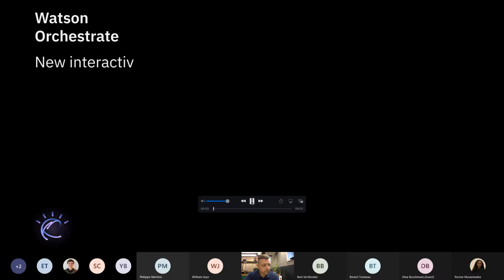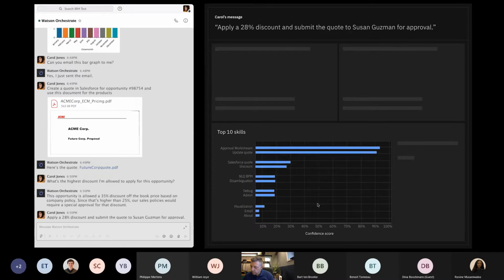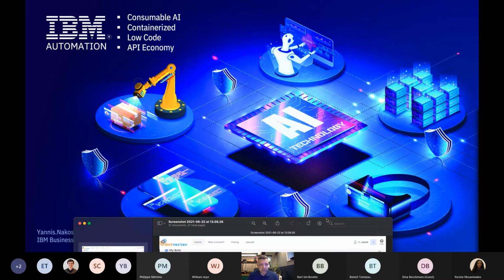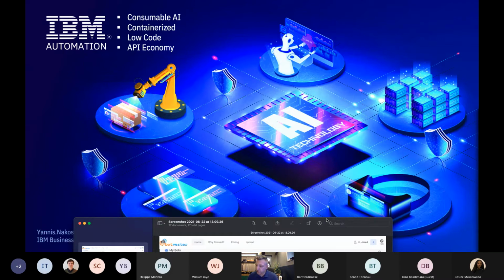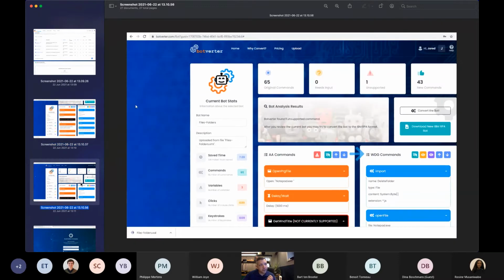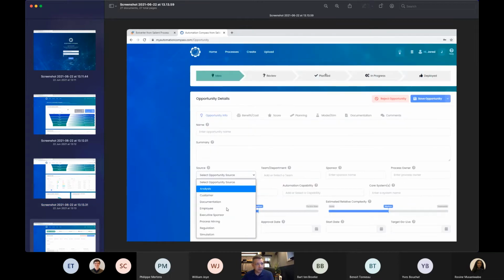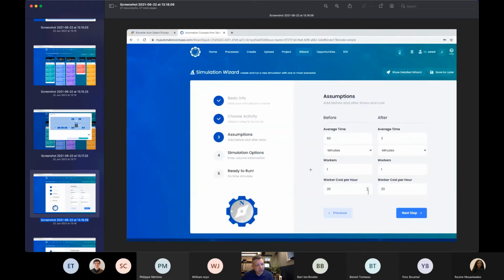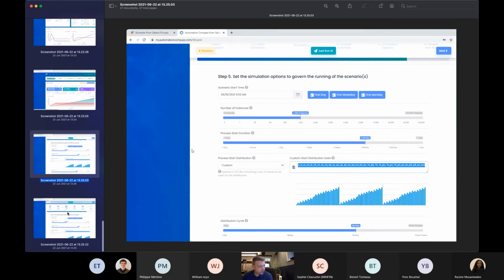Are you ready for Hyperautomation (Part 2) - New capabilities of Cloud Pak for Business Automation